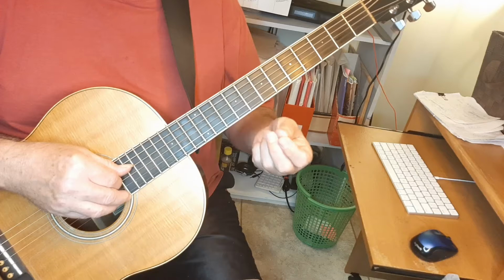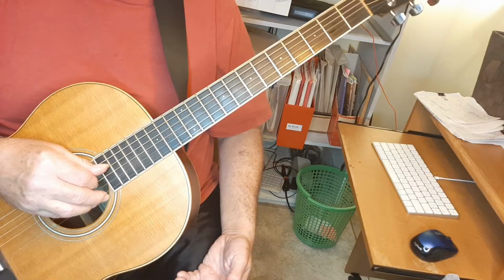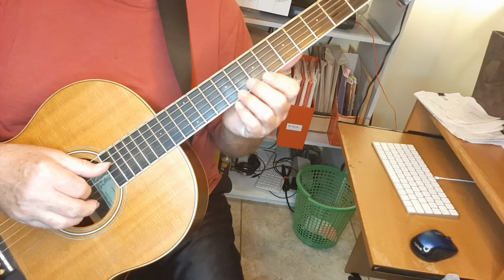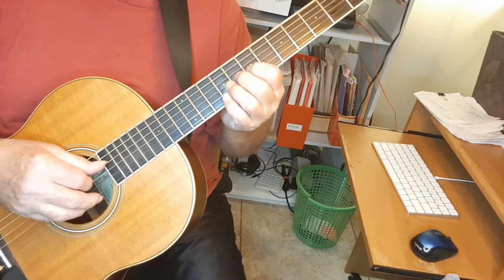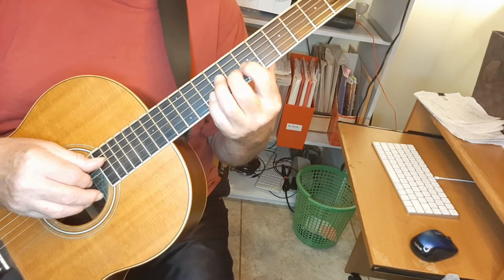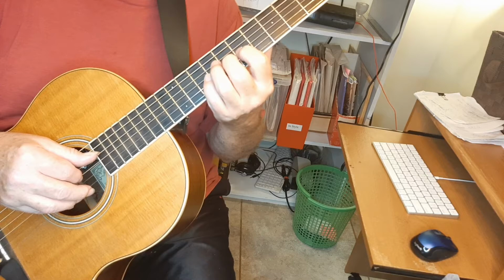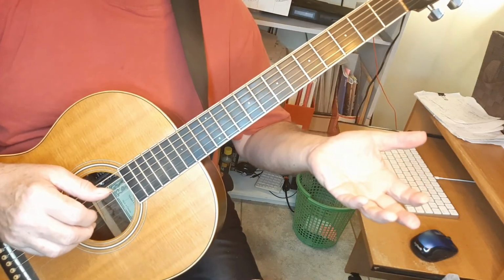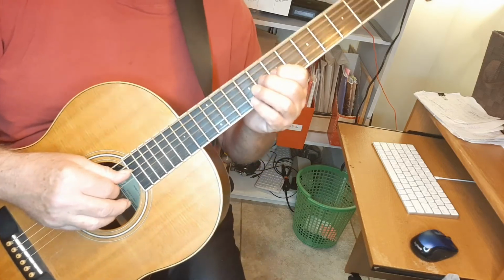how to quickly master a fingerstyle piece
a demo of how I break down a relatively complex fingerstyle piece and practice it efficiently to master it quickly. smarter, not harder.